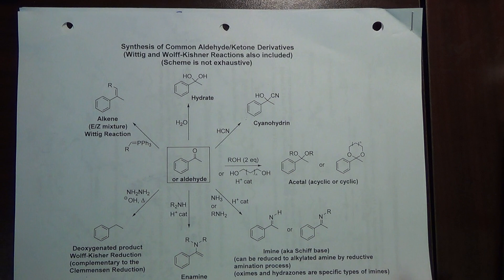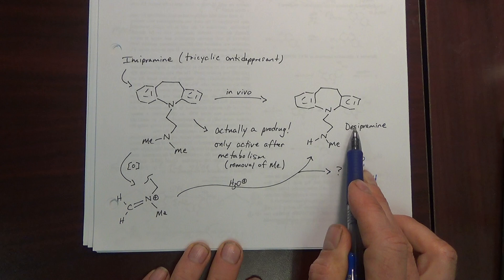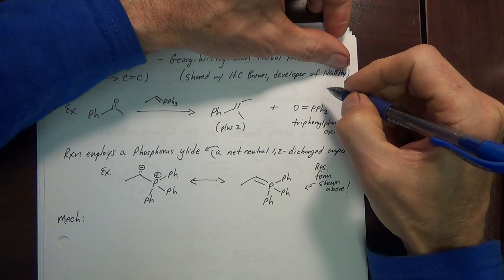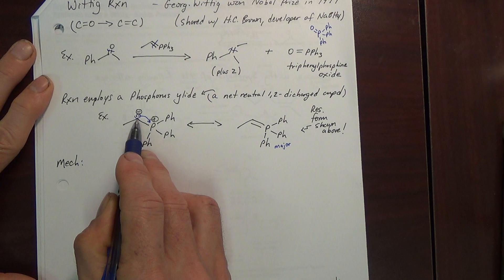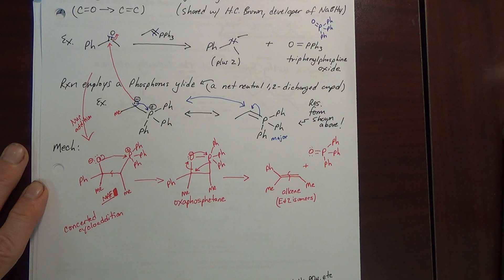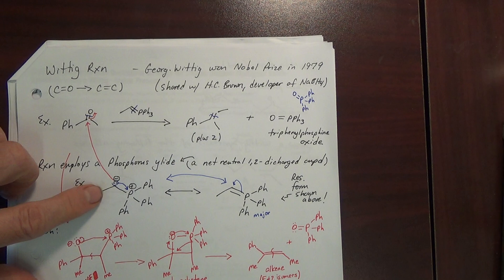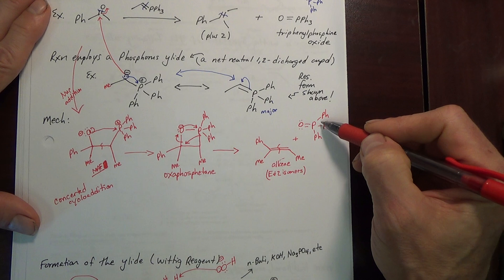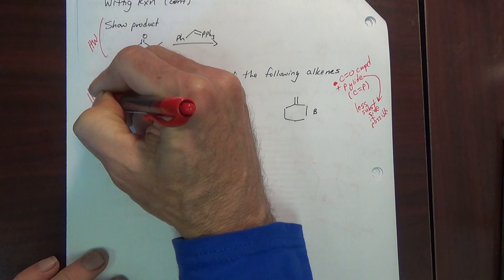Lecture 4_Wittig Reaction